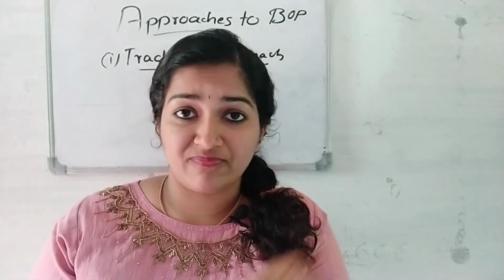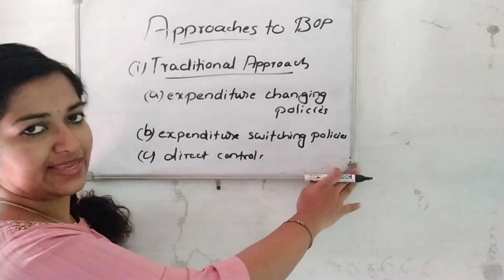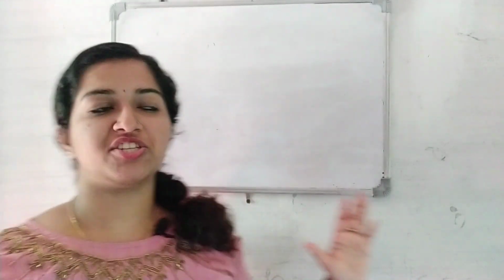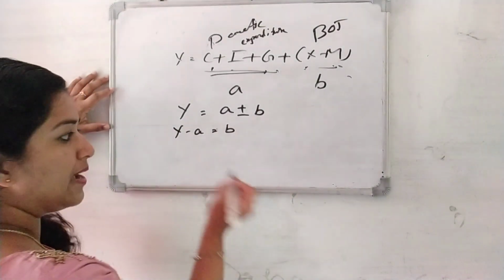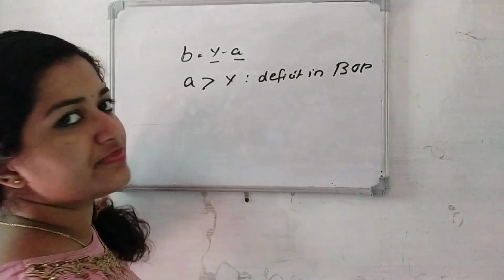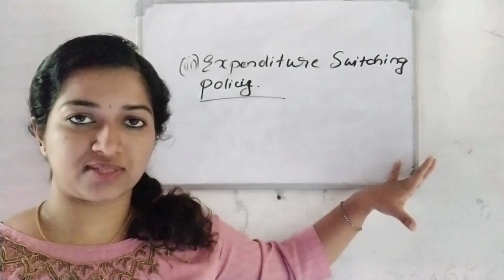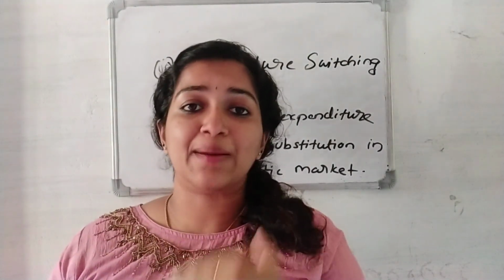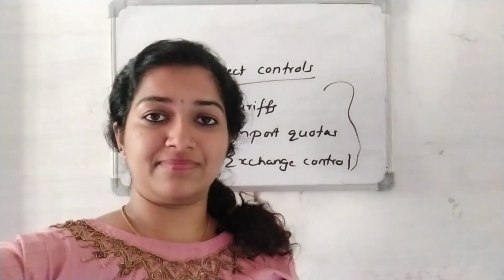Approaches to balance of payments (Traditional Approach)